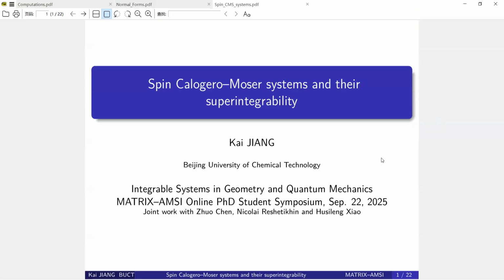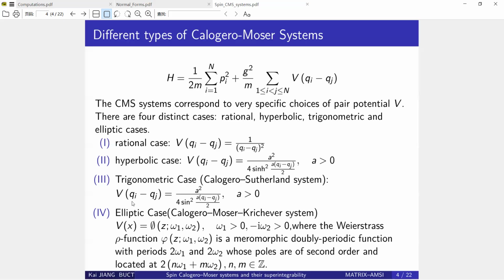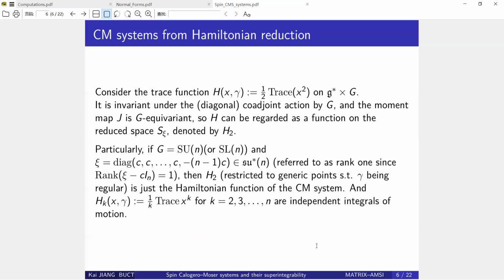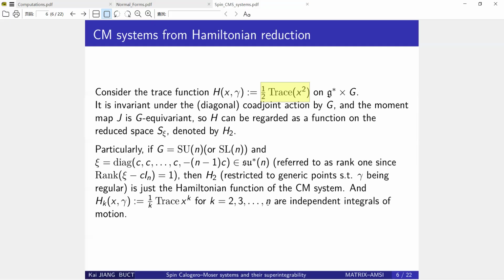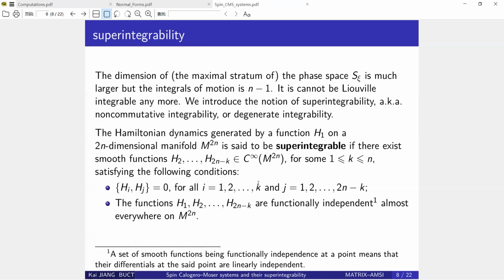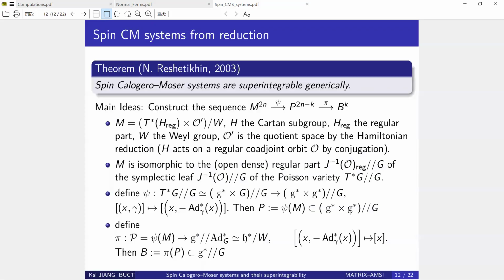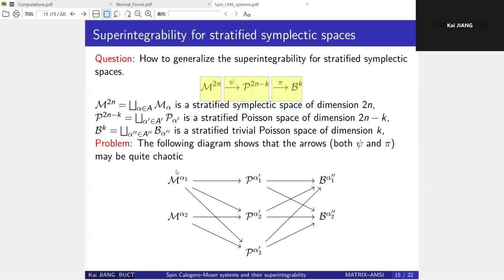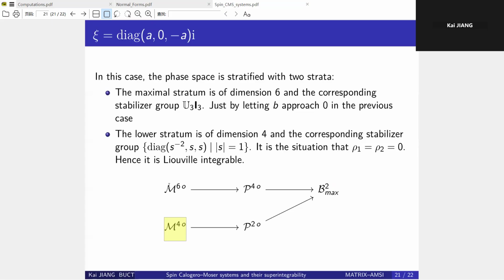Introduction to spin Calogero-Moser-Sutherland systems and their superintegrability-Dr. Kai Jiang